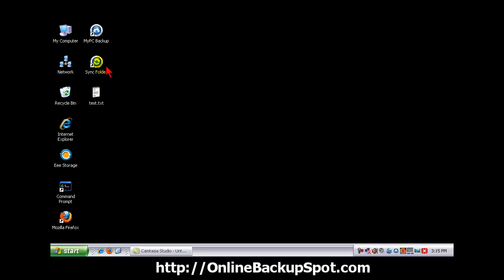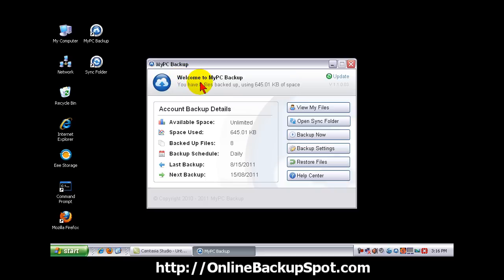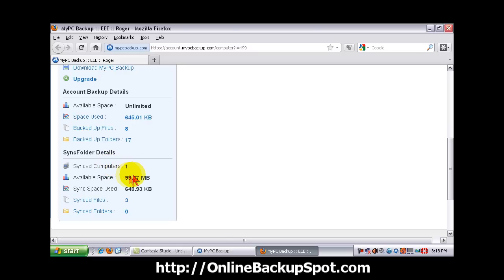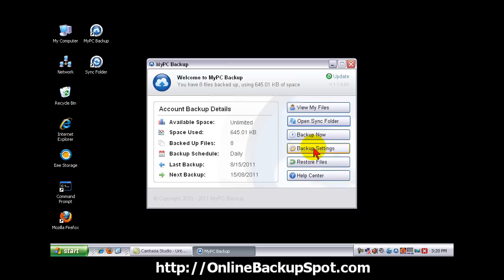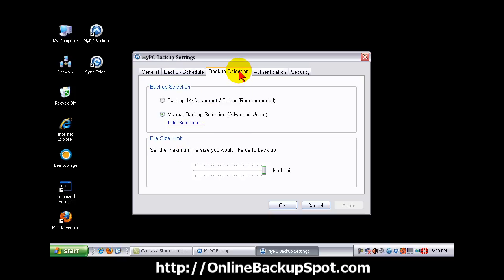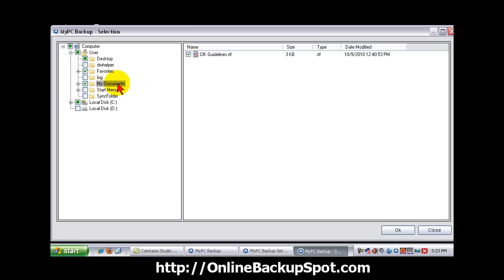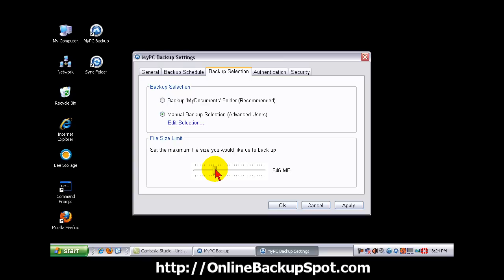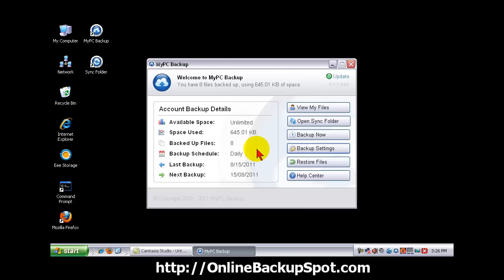MyPCBackup Online Backup Software Review and Configuration Tips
- MyPCBackup online backup review and important configuration tips so you do not end up skipping important files.

MyPCBackup offers unlimited space and multiple computers in your online backup account with them.